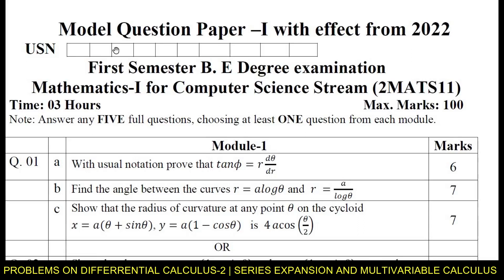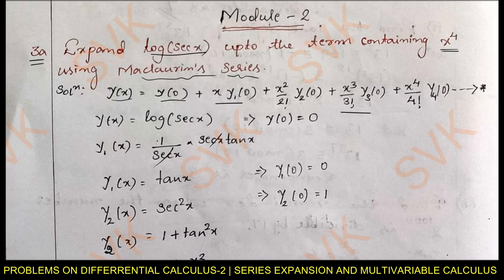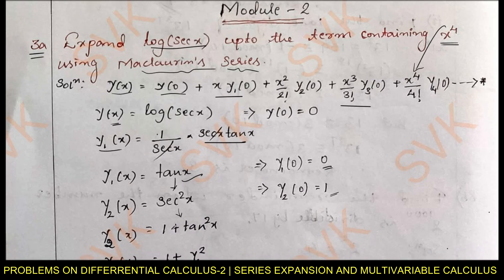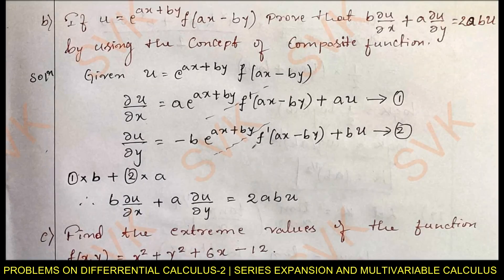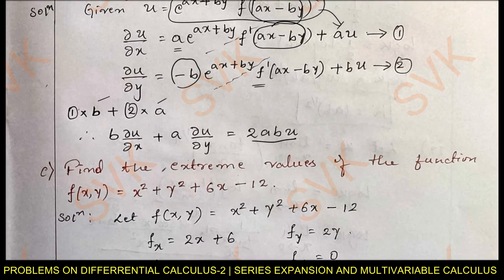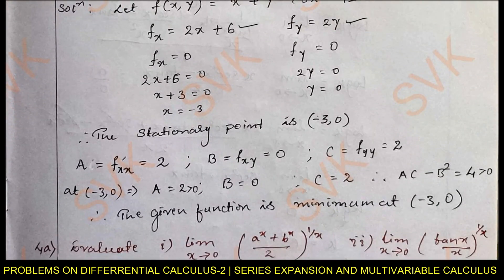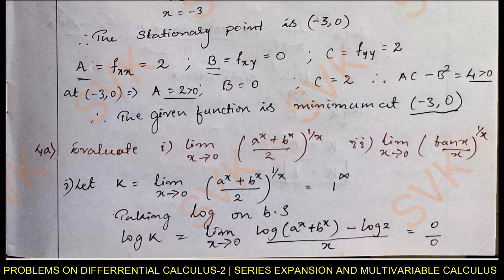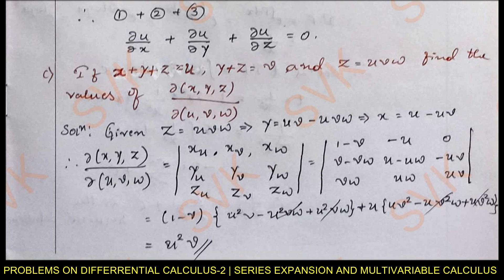Solved VTU Model question paper 1 (Module 2) for CSE stream | Calculus 2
Solved VTU Model question paper Set 1 (Module 2) for CSE stream | VTU 1st sem Maths Solved question paper1

Complete solution given for Module 2 of Model question paper set1. For CSE Stream